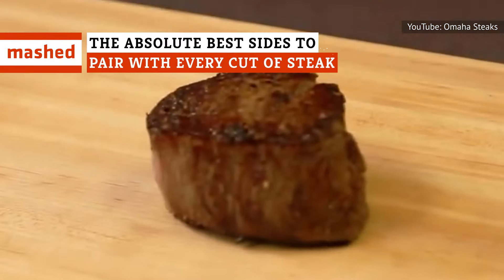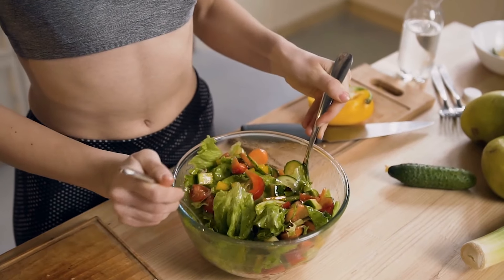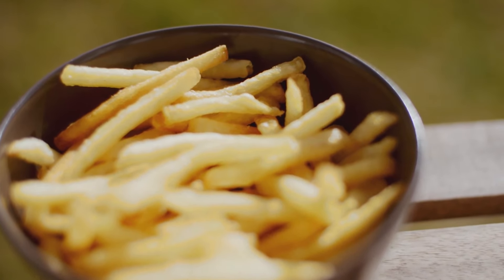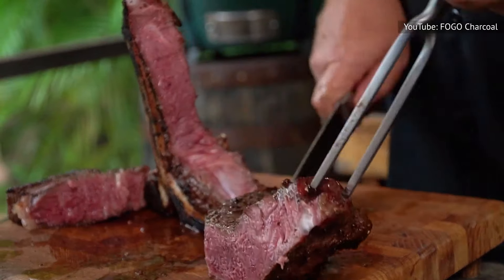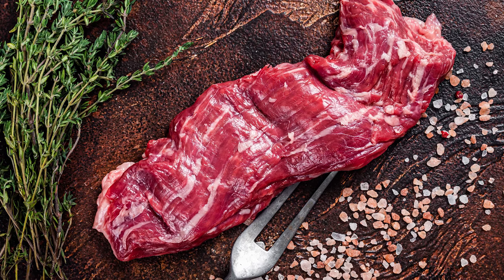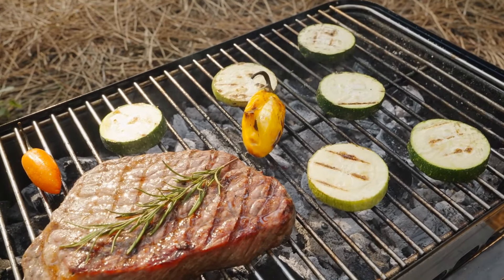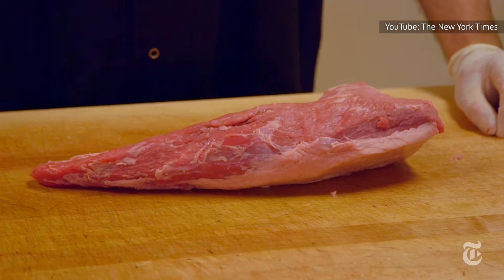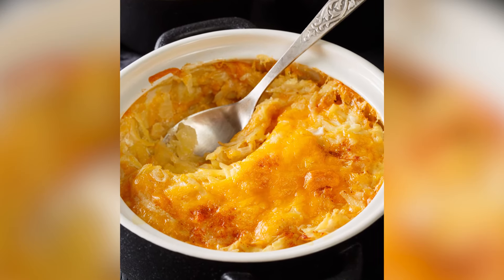The Absolute Best Sides To Pair With Every Cut Of Steak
Keeping a filet mignon classy, combining French and Argentinian elements, and getting down to the meat and potatoes of it all. Bring your appetite and find out the absolute best sides to pair with every cut of steak.

T-bone or Tomahawk - Blooming Onion | 0:00
Filet Mignon - Caesar salad | 1:07
Ribeye - Fries | 2:25
Sirloin - Mac and Cheese | 3:20
Beef Tenderloin - Asparagus | 4:01
Porterhouse - Green Beans | 4:44
Flat Iron - Mashed Potatoes | 5:34
Skirt Steak - Salsa | 6:22
Round Steak - Caramelized Roasted Veggies |   7:15
Flank Steak - Zucchini | 7:52
Hangar Steak - Onion Rings | 8:40
Bottom Sirloin - Crispy Potatoes | 9:27
Bavette Steak - Corn | 10:25
New York Strip - Romanoff Potatoes | 11:04

Voiceover by: Hannah Parke